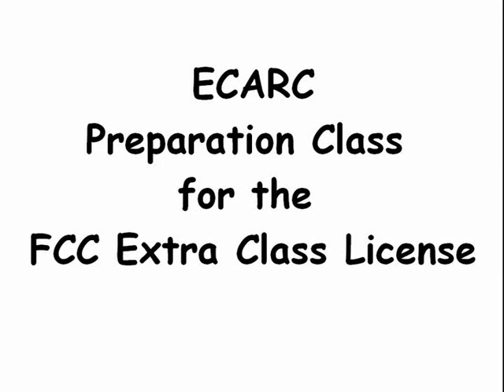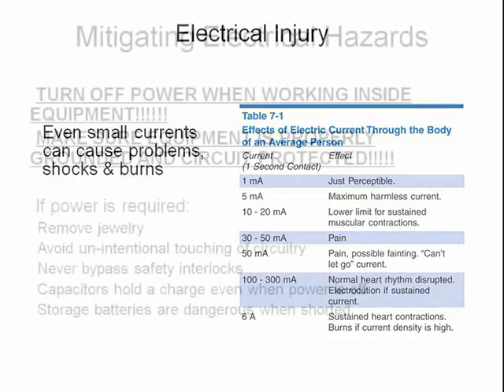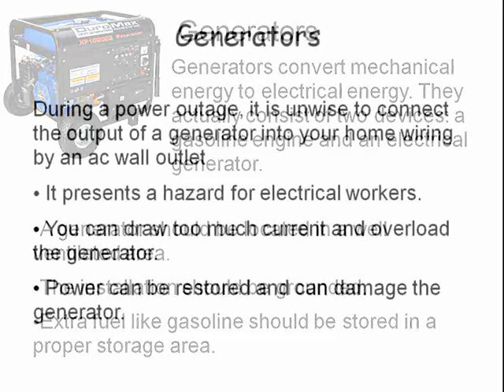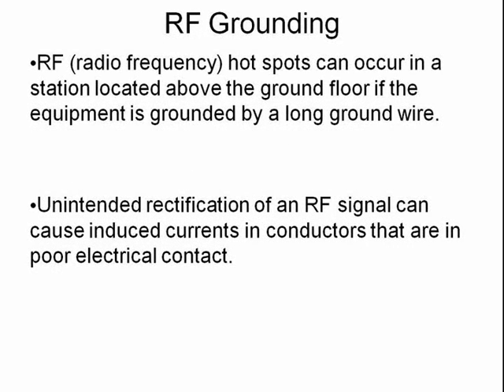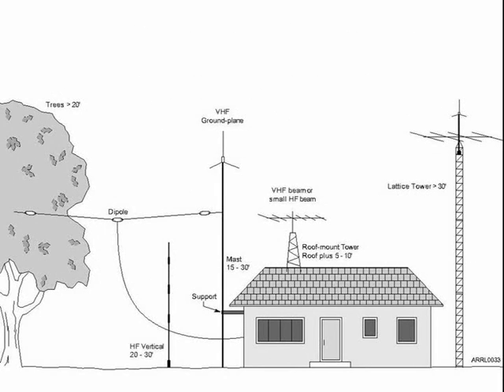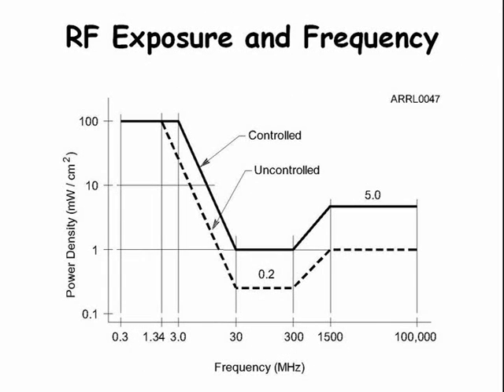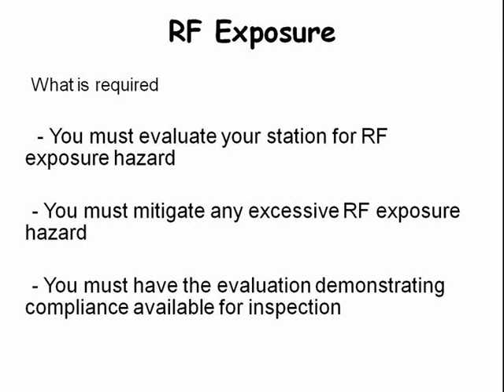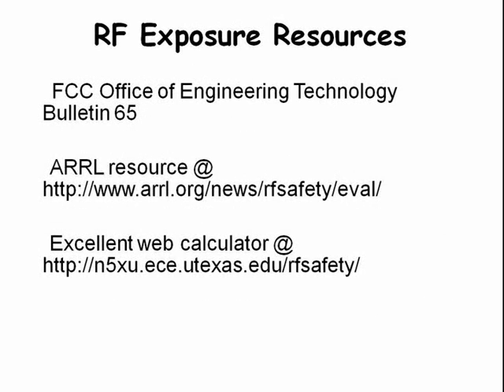Ham Radio Extra Class License Course day 1 part 1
This is the first of several video lessons toward preparing to take and pass the exam for your ham radio Extra Class license.